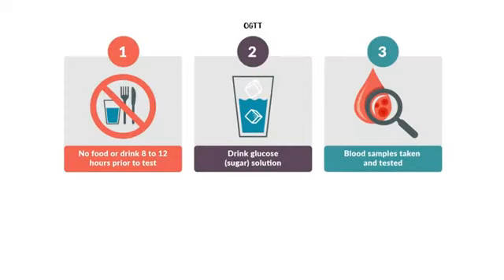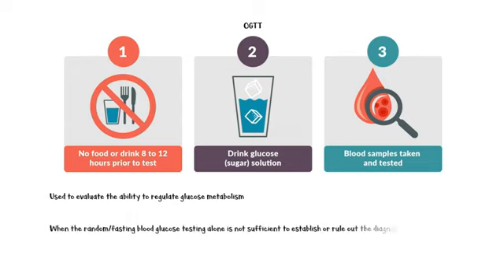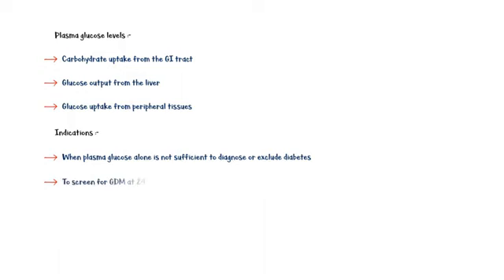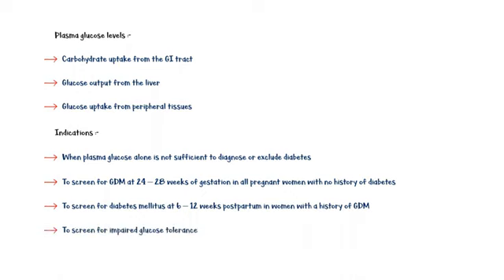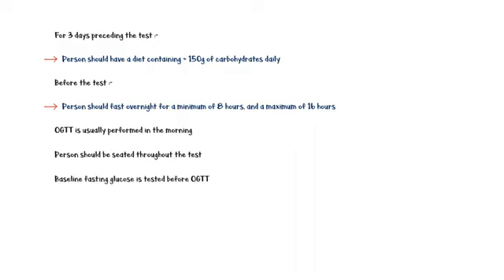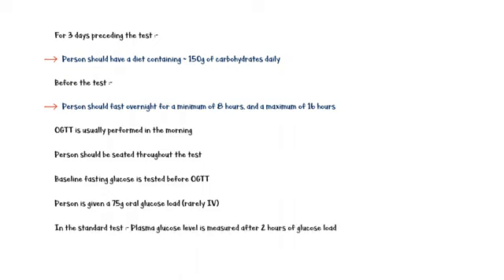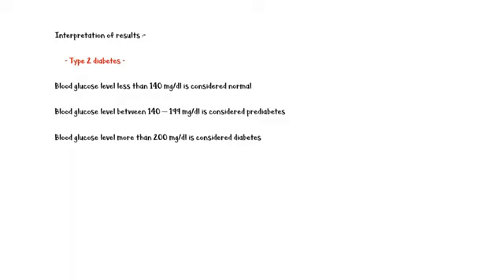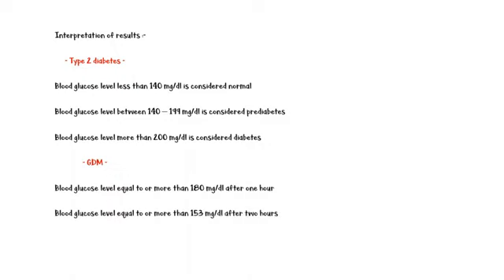Glucose Tolerance Test (OGTT/GTT) - Indications, Preparation, Interpretation Of Results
The Glucose Tolerance Test (OGTT/GTT) is a diagnostic tool used to evaluate how the body processes glucose. Indications for the test include screening and diagnosing diabetes mellitus, gestational diabetes, and other conditions affecting glucose metabolism, such as impaired glucose tolerance. Preparation involves fasting for 8-12 hours prior to the test, avoiding certain medications and activities that might influence blood sugar levels, and adhering to the healthcare provider’s specific instructions. The test typically involves measuring fasting glucose levels, followed by administering a glucose solution and monitoring blood glucose at intervals (e.g., 1 and 2 hours). Interpretation of results is based on standardized thresholds: normal, impaired glucose tolerance (prediabetes), or diabetes. Elevated glucose levels at specific intervals indicate a possible abnormality in glucose metabolism, warranting further medical evaluation.